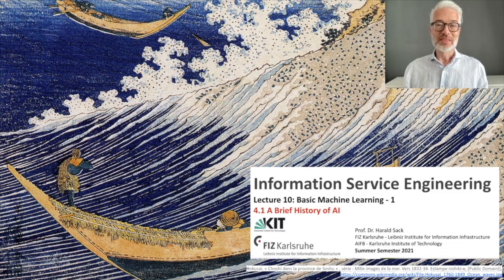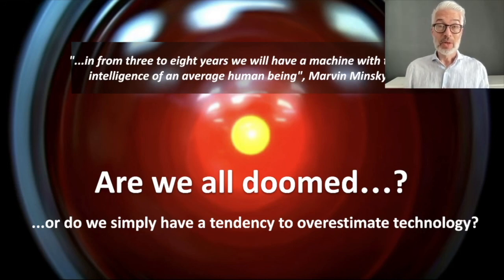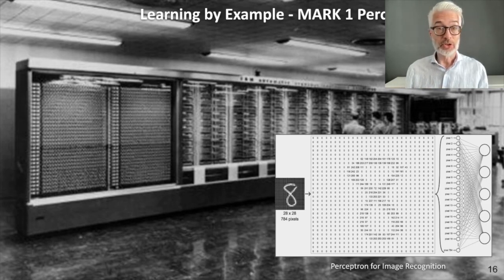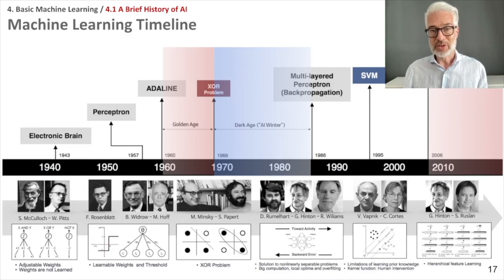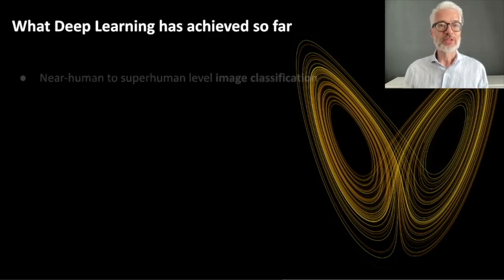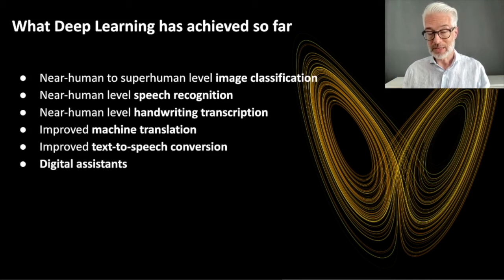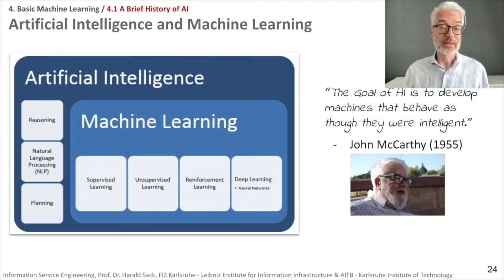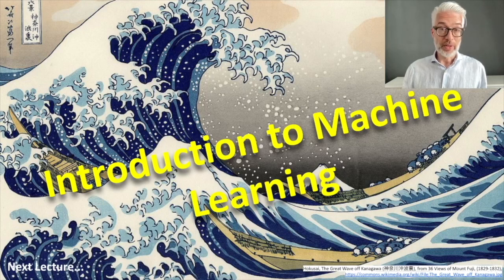4.1 - A Brief History of AI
4.1 A Brief History of AI

- The success story of machine learning
- Donald Hebb and the neuron
- McCulloch & Pitts and the artificial neuron
- Perceptron
- Machine Learning timeline
- Deep Learning
- Symbolic Knowledge Representation